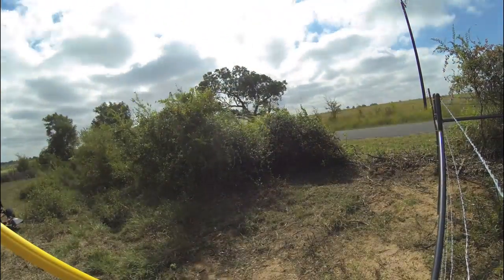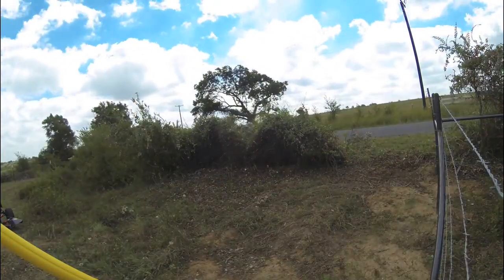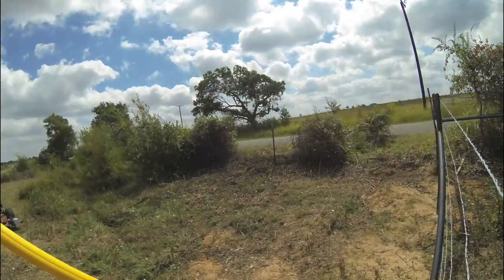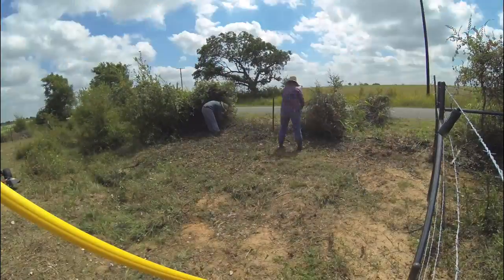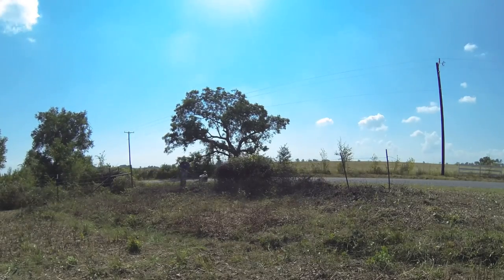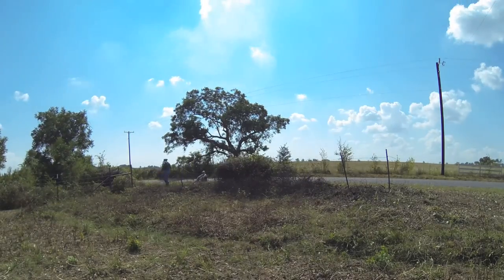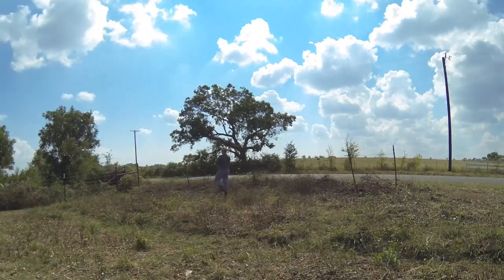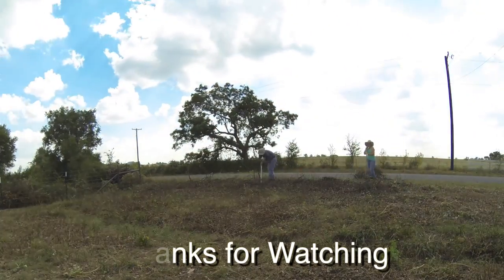Fence and Brush Cleanup Part 4 & 5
TImelapse of 12 hours of removing brush from our driveway.